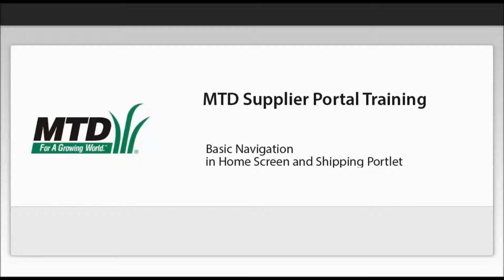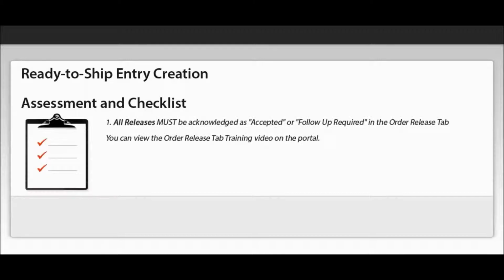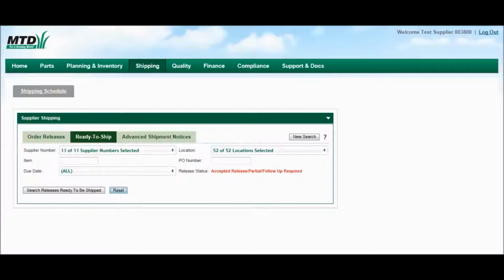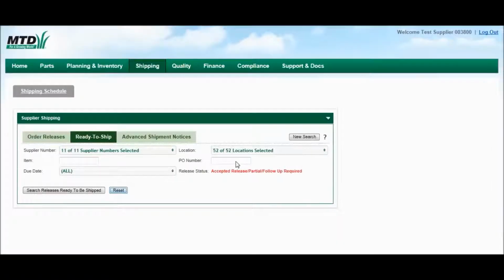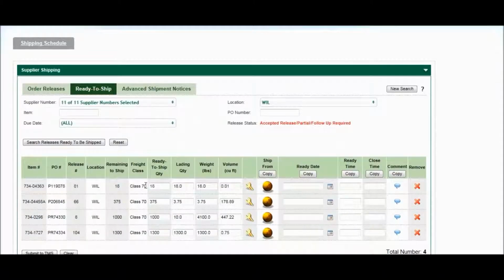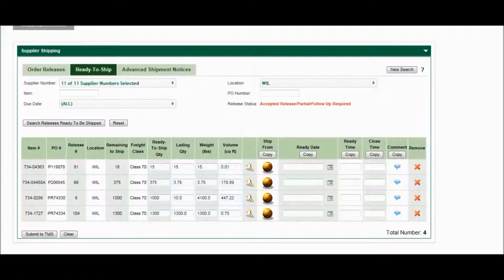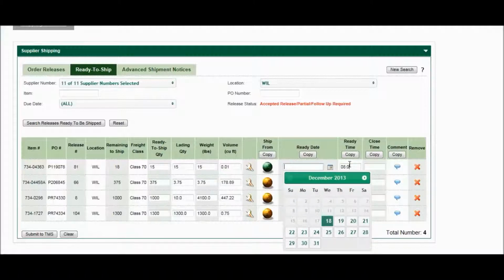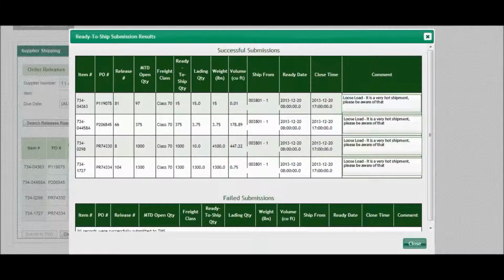MTD Portal Training Video - Shipping Portlet - Ready-To-Ship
This video is a training guide to help supplier go through the Shipping Portlet to generate a Ready-To-Ship entry.